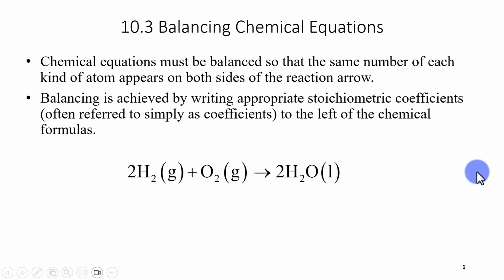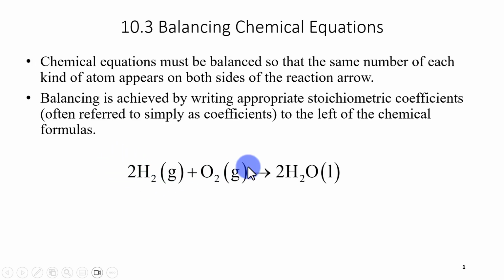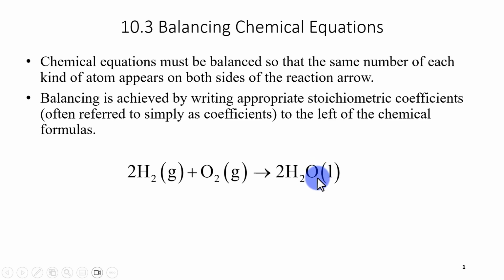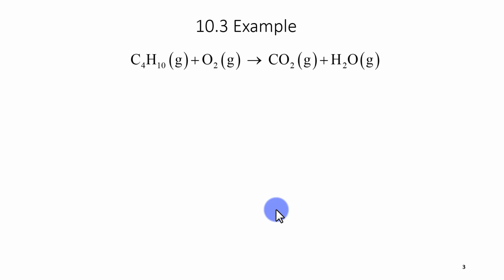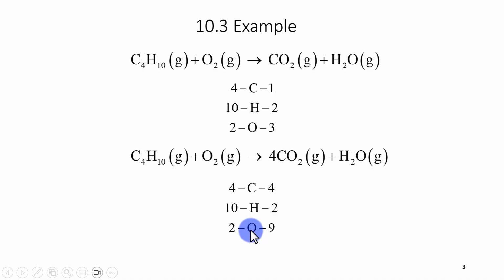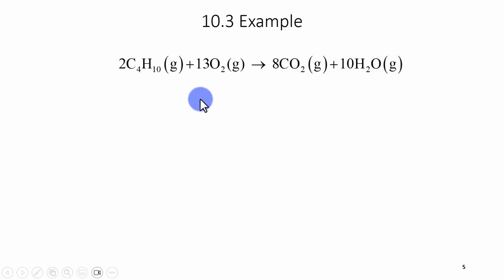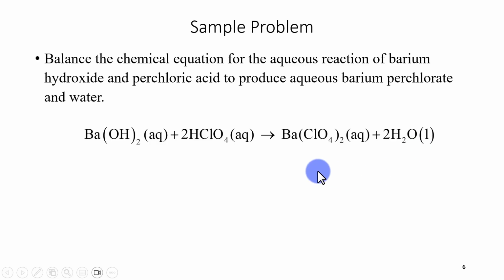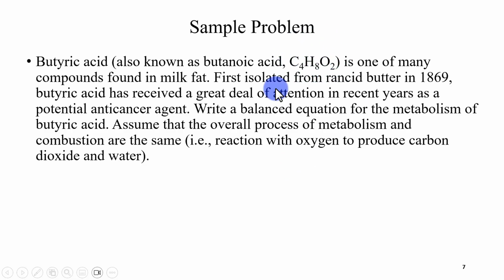Ch10 2 Balancing chemical reactions